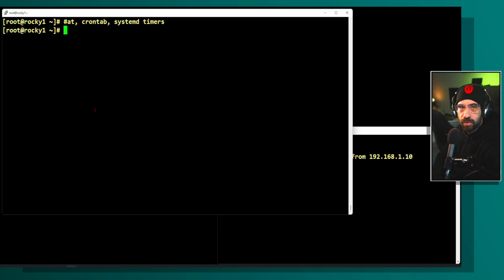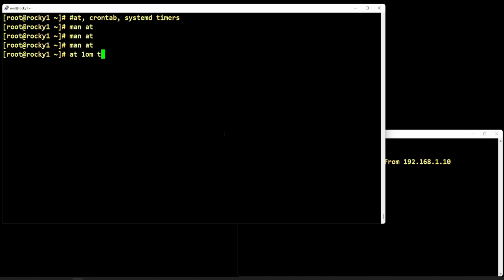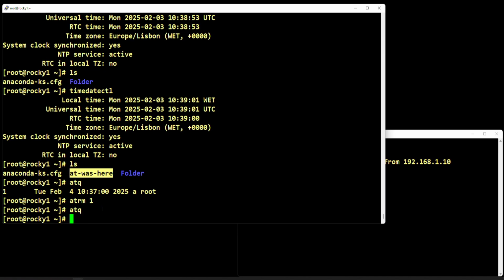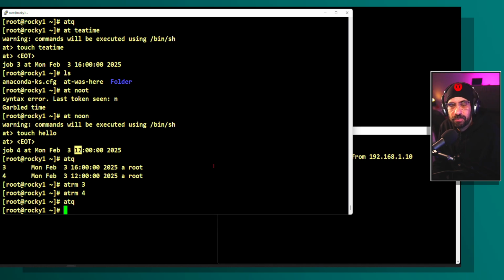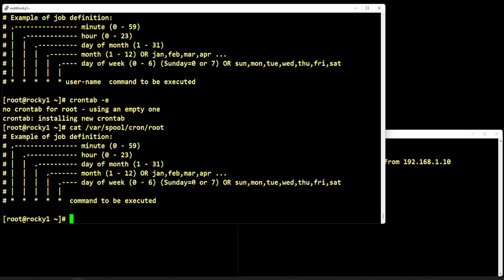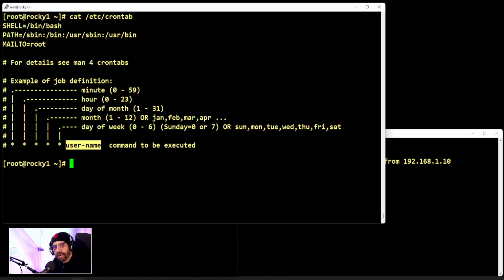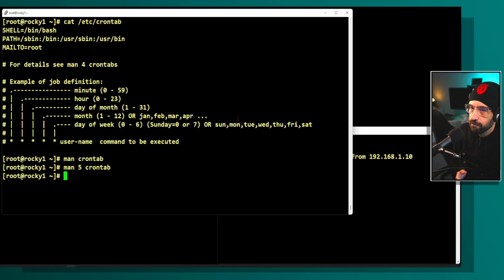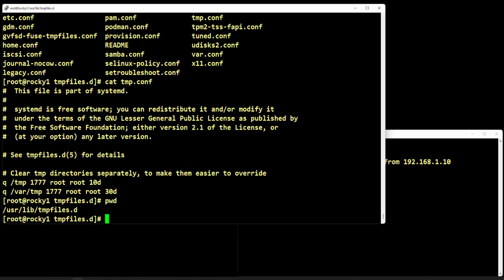RH134 RH199 - Red Hat System Administration II - Compete Course 2.Schedule Future Tasks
This course is based on Red Hat Enterprise Linux 9.3 but it also Applies to  Red Hat Enterprise Linux 10.x

RH134 - Red Hat System Administration II - Compete Course  2.Schedule Future Tasks

Topics covered:
Schedule a Deferred User Job  (The At Command)
Schedule a Deferred User Job  (The /etc/crontab file)
Schedule Recurring User Jobs (The crontab command and service)
Manage Temporary Files (Systemd tmpfilesd)

RH134 - Red Hat System Administration II - Compete Course Introduction
RH134 - Red Hat System Administration II

Build the skills to perform the key tasks needed to become a full-time Linux administrator

Red Hat System Administration II (RH134) is the second part of the RHCSA training track for IT professionals who have already attended Red Hat System Administration I.

The course goes deeper into core Linux system administration skills in storage configuration and management, installation and deployment of Red Hat Enterprise Linux, management of security features such as SELinux, control of recurring system tasks, management of the boot process and troubleshooting, basic system tuning, and command-line automation and productivity. This course assumes that students have attended Red Hat System Administration I (RH124).

Experienced Linux administrators who seek rapid preparation for the RHCSA certification should instead start with RHCSA Rapid Track (RH199).

Target audience

This course is geared toward Windows system administrators, network administrators, and other system administrators who are interested in supplementing current skills or backstopping other team members, in addition to Linux system administrators who are responsible for these tasks:

Configuring, installing, upgrading, and maintaining Linux systems using established standards and procedures
Providing operational support
Managing systems for monitoring system performance and availability
Writing and deploying scripts for task automation and system administration

Objectives

Install Red Hat Enterprise Linux using scalable methods
Access security files, file systems, and networks
Execute shell scripting and automation techniques
Manage storage devices, logical volumes, and file systems
Manage security and system access
Control the boot process and system services
Run containers

This training provides your team members with a solid foundation in Linux system administration, helping ensure improved ability to manage your infrastructure efficiently. This helps provide better system reliability, improve efficient system and storage utilization, and faster and more accurate responsiveness to system failures. This is the second of a two course series that takes a computer professional from minimal Linux experience to being a fully capable Linux administrator.

Impact on the individual

As a result of attending this course, you should be able to perform the key tasks needed to become a full-time Linux administrator. Students will be introduced to more advanced administrative topics, such as storage management using LVM, SELinux management, and automated installation. This course goes deeper into enterprise Linux administration, including file systems and partitioning, logical volumes, SELinux, firewall configuration, and troubleshooting.